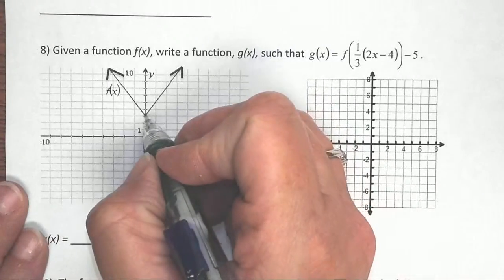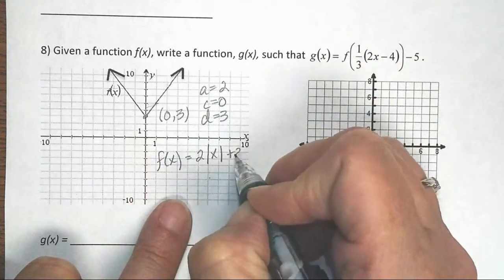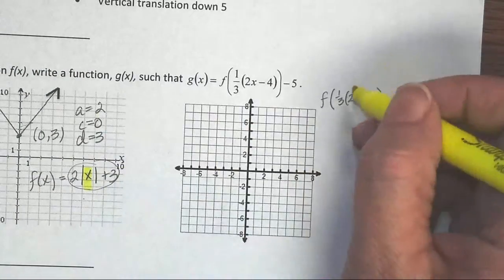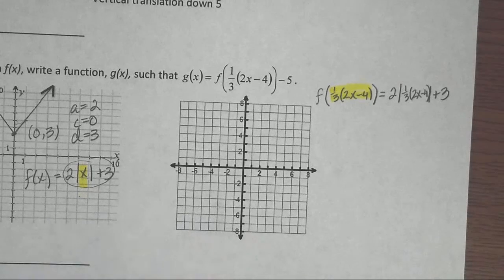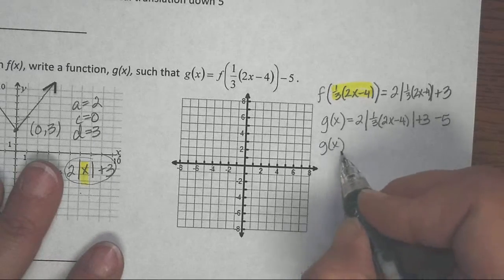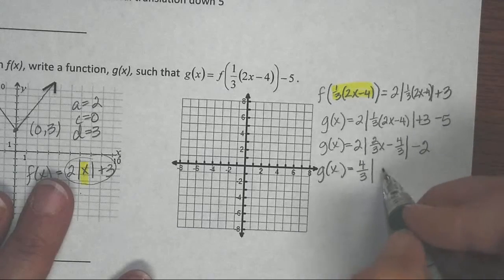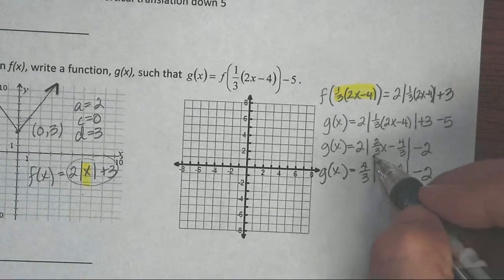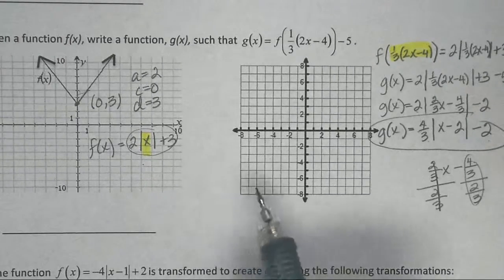2 3 2 4B 8